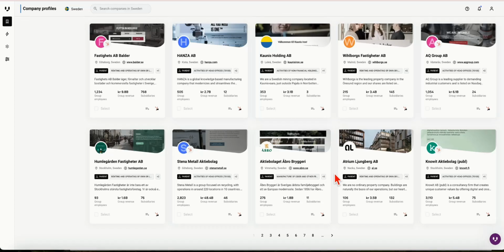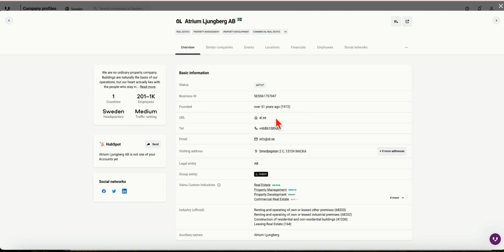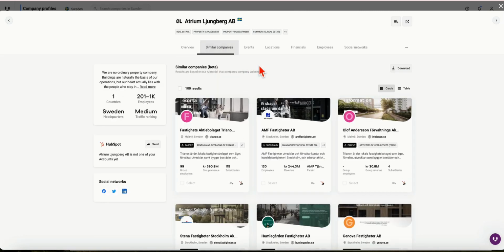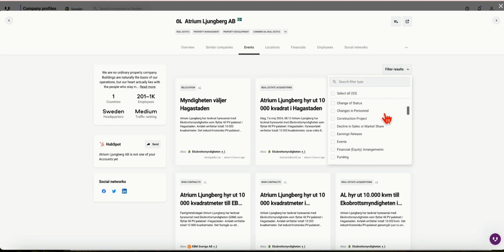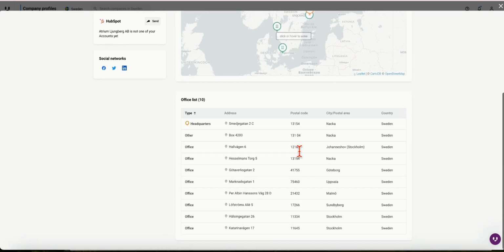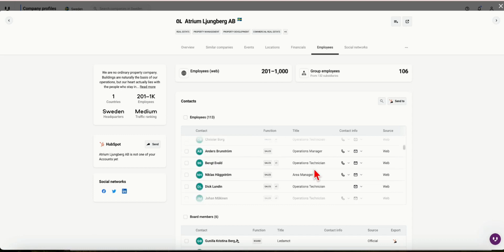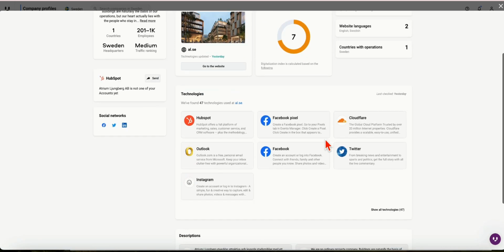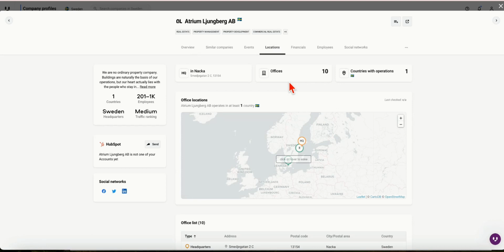How to Use the Company Profile Card in Vainu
In this video, you'll learn more about the company profile card in Vainu.

Timestamps:
00:00 Start
00:11 Open up a company profile card
00:25 Get an overview of the company
01:16 Discover other companies similar to the company
01:42 Find out the latest news about the company
02:22 See the location(s) of the company's office(s)
02:37 Investigate the company's financial situation
02:47 Learn more about the employees of the company
03:30 Find the company's social media profiles
03:40 Get to know more about the company web profile
03:55 View the group structure of the company
04:13 Use any of this information to filter companies when creating lists